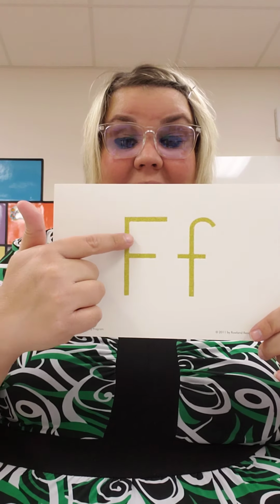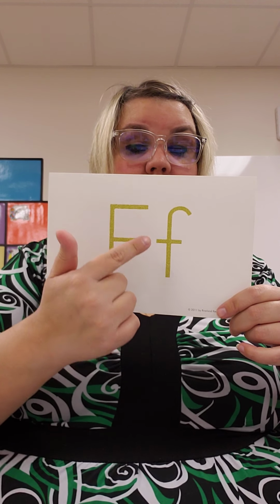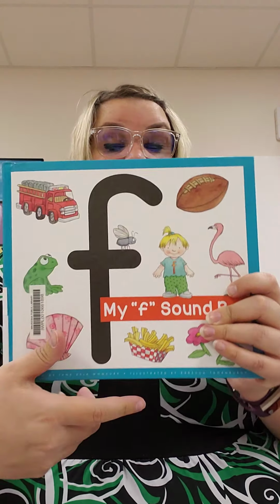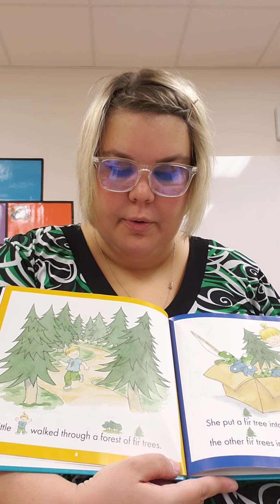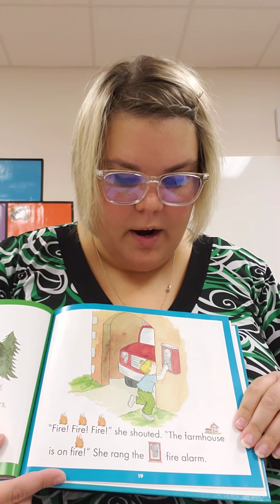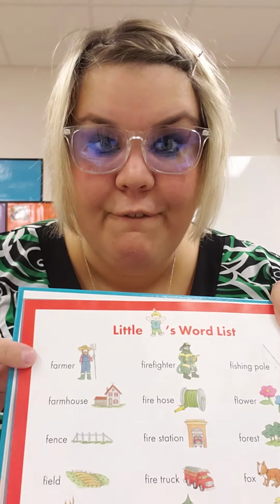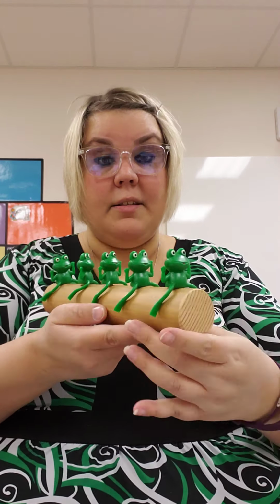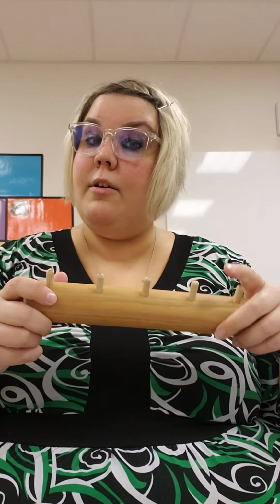Letter F with Miss H Friday 11/6